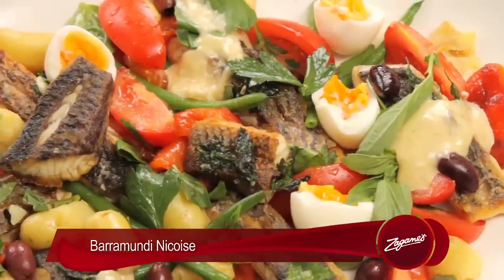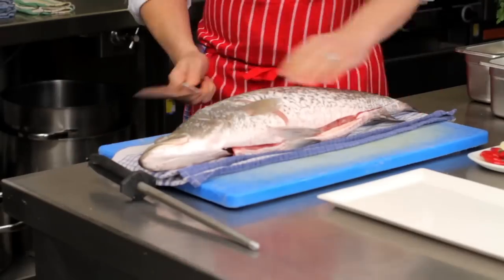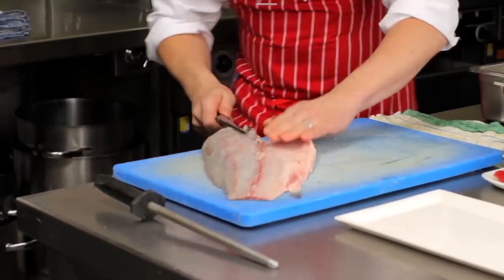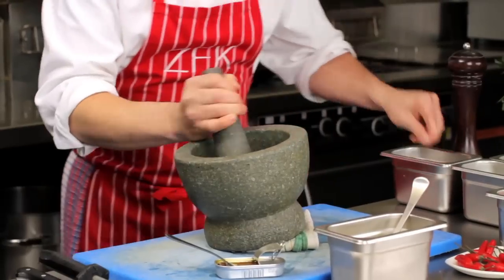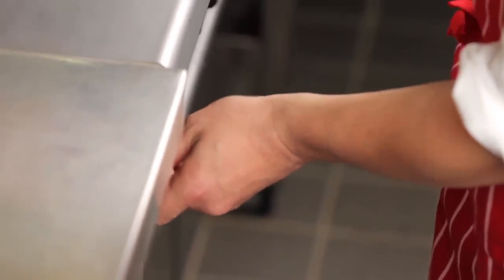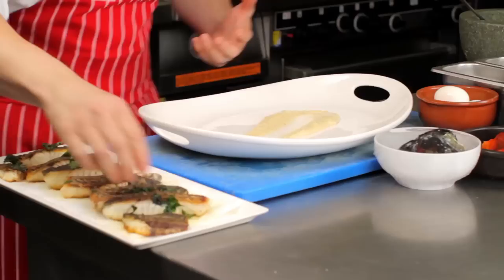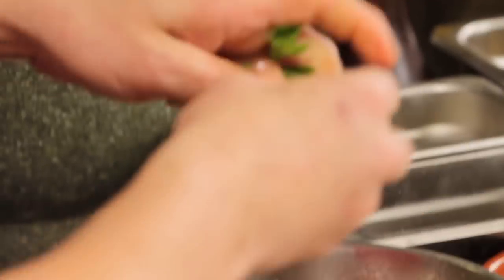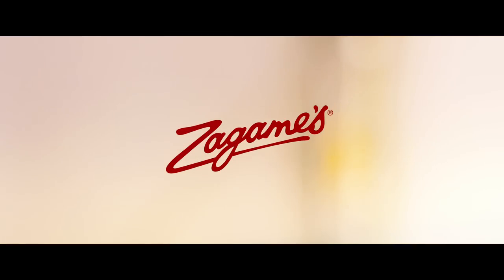Zagame's at Home // Episode 1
Join Darron in the kitchen and see for yourself how it it is to cook Barramundi Nicoise for the whole family.

Download or phone App for iPhone and Android